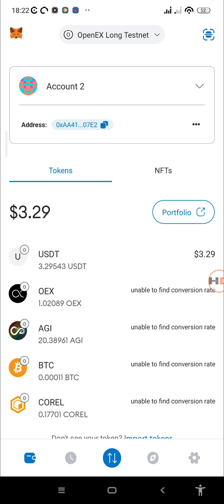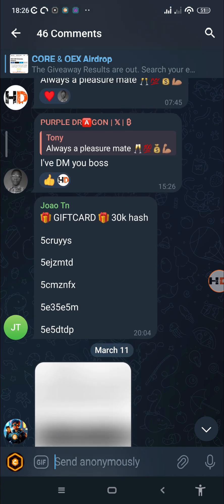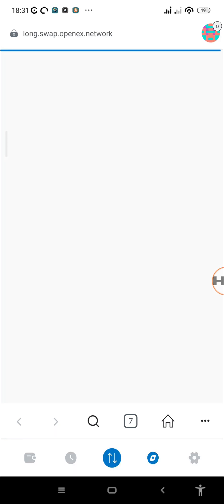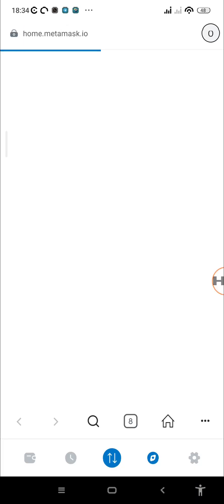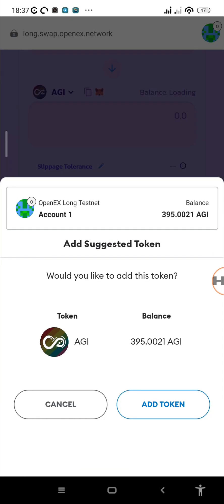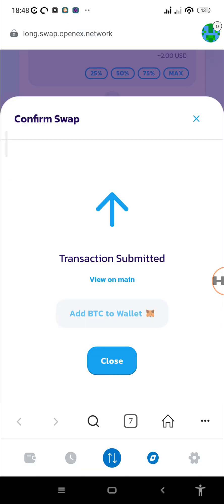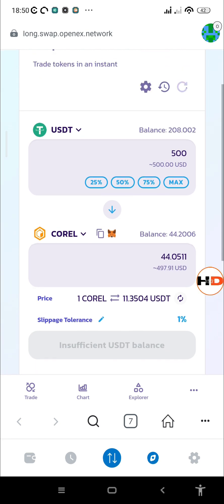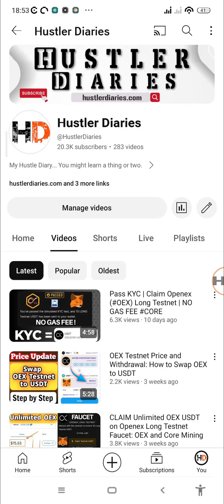How to Get BTC, CORE and AGIEX on Openex Long Testnet: OEX Metamask Tutorial